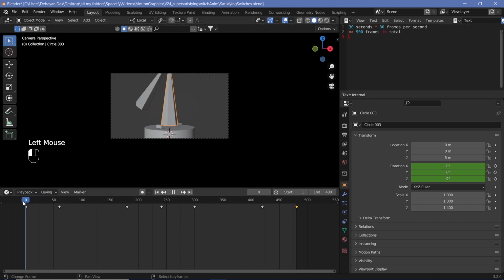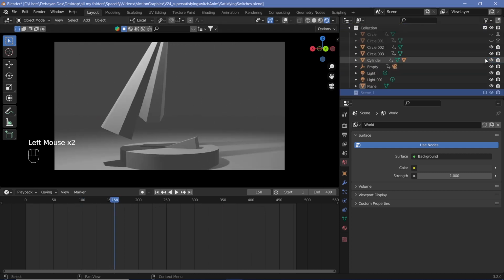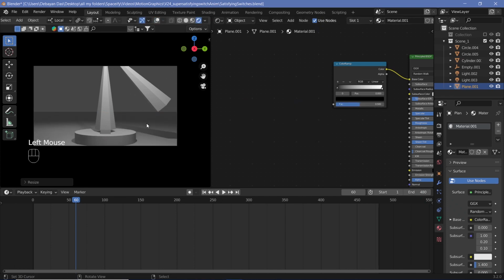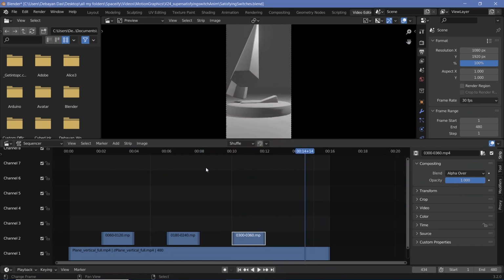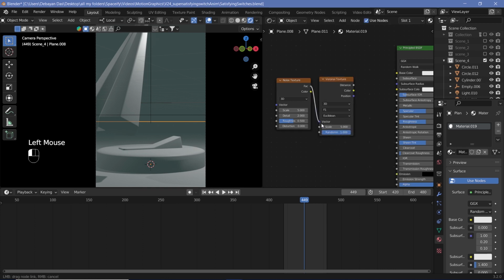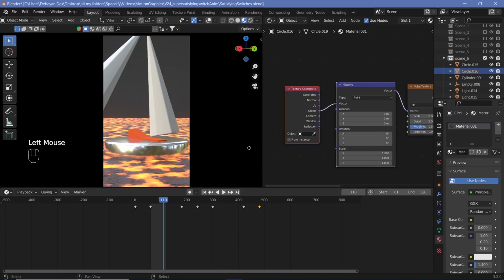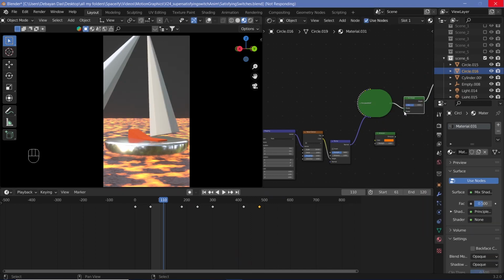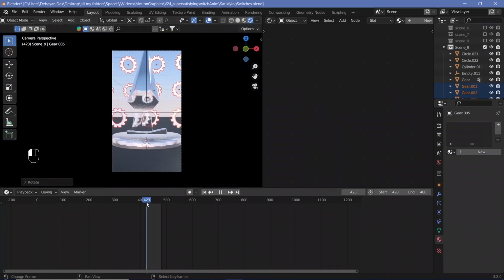Creating Satisfying Switching Pendulum Animation using Blender - Time-lapse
Here, I've tried to create a satisfying animation of two pendulums, that switch a switch on and off, that changes scenes every time it is switched.
It was an attempt at creating some abstract materials and sci fi scenes to match up with the pendulums.

Every step of the process is shown without cutting out any sections. All the trials, errors, and thought processes have all been shown. The video has been sped up to 5x the original speed but is still slow enough for anyone to follow along if they wanted to. If you still have any queries about how certain things happened, comment them below and I'll explain the steps.

Let me know if you all want step-by-step tutorials as well.

Most 3D artists try out the various processes, make mistakes and figure everything out before creating a tutorial. This often discourages new artists, making them feel like they aren't good enough because they can't come up with something the way these other artists did at the same speeds. Hence, these videos will show the entire process, to help people realize the trial and errors that go into making this form of 3D art.